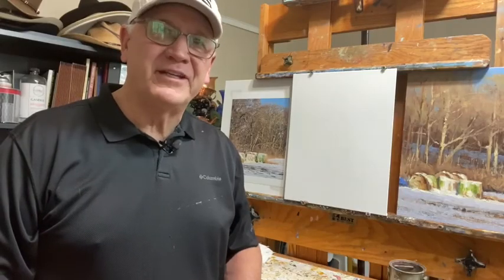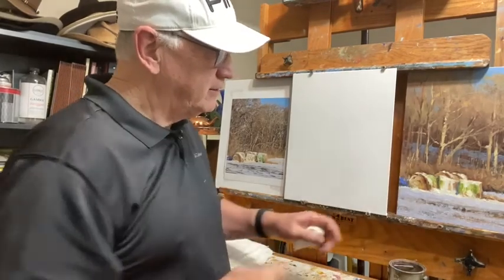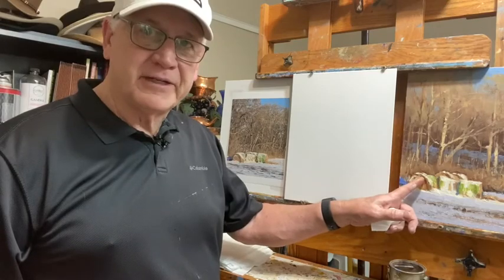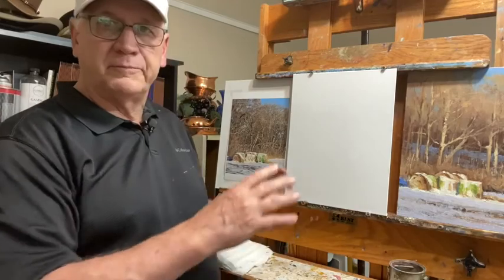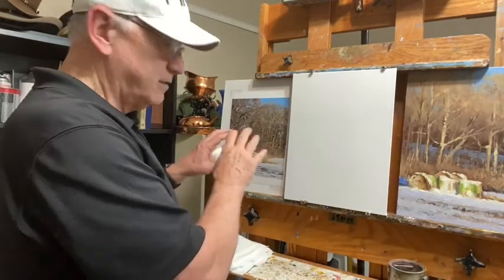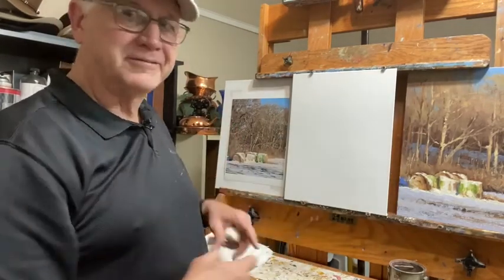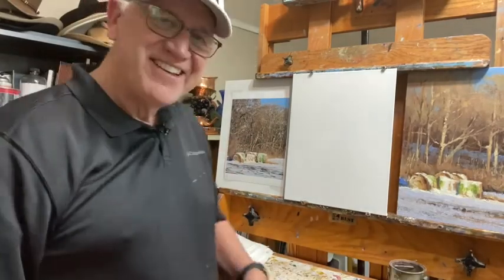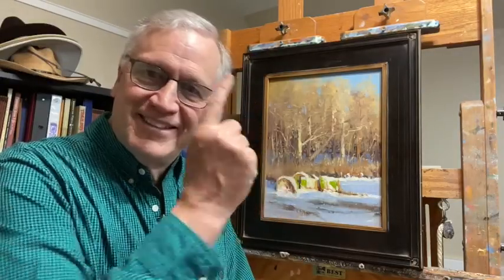Rusty Jones NV21